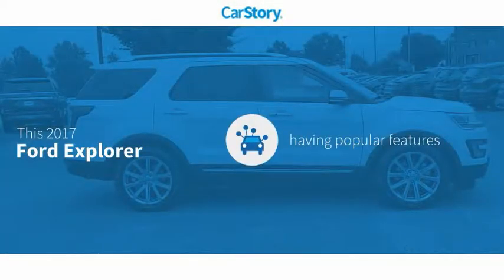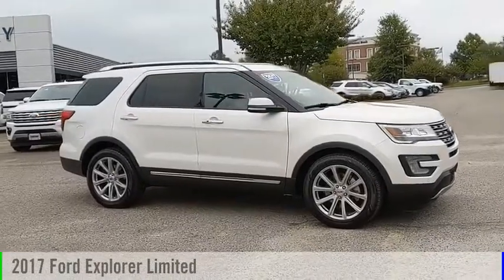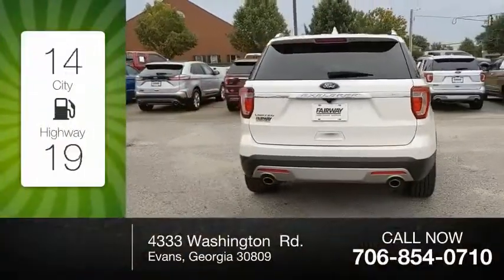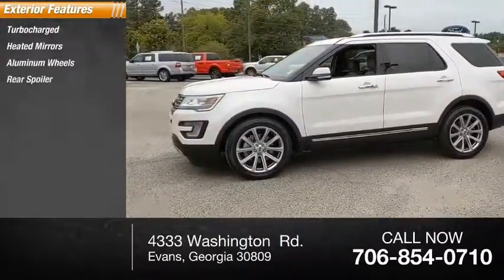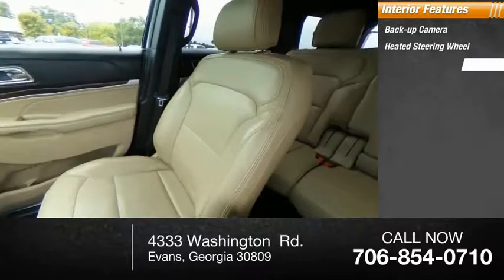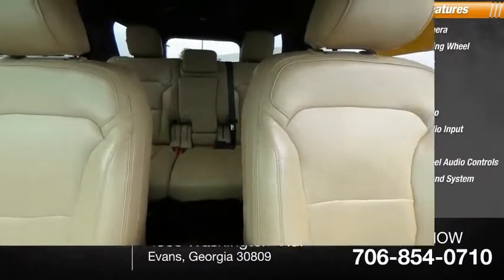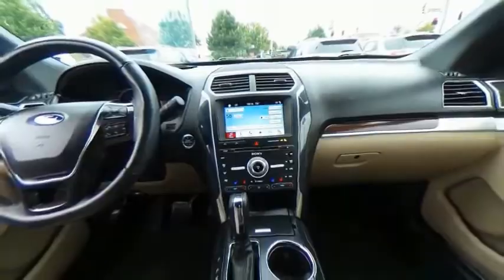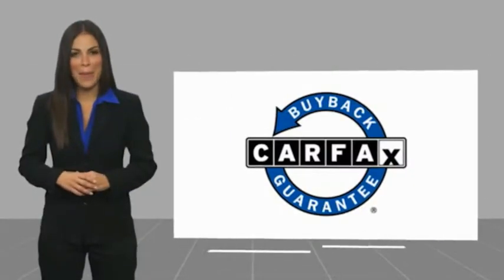2017 Ford Explorer 2017 Ford Explorer PB80559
2017 Ford Explorer Limited

Fairway Ford
4333 Washington  Rd.